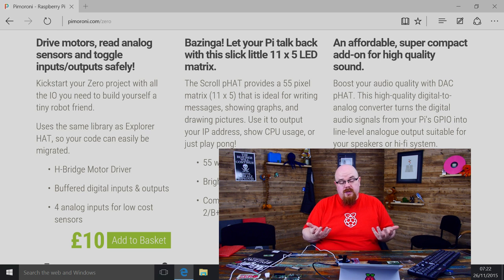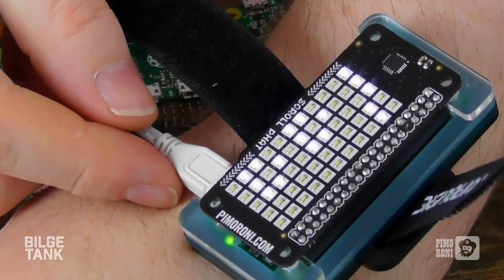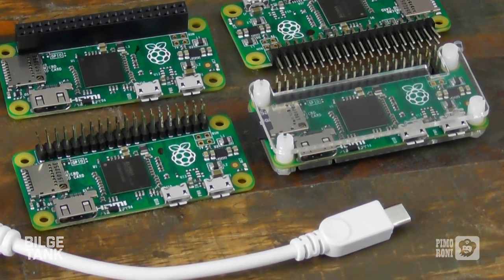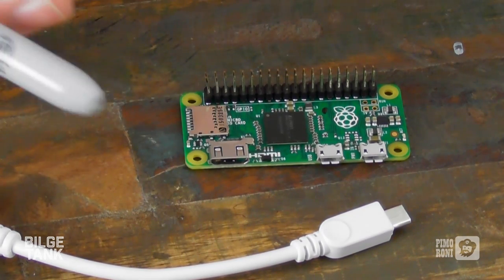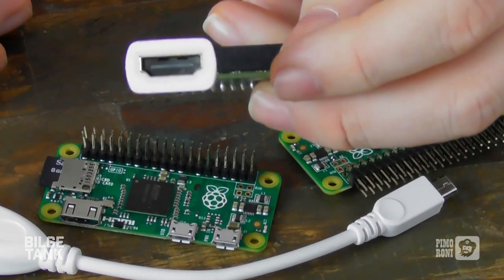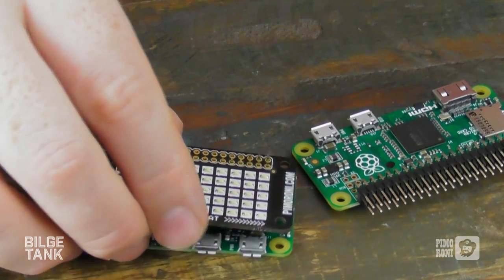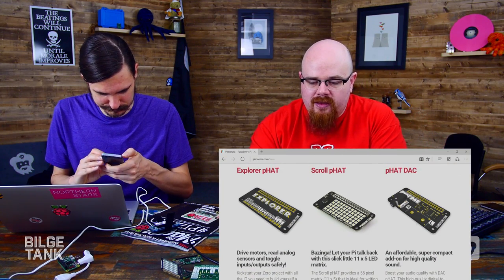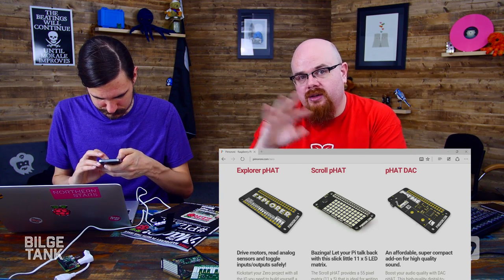Bilge Tank 011 - Raspberry Pi Zero Chatter!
It's a busy weekend coming up, so we're appearing live on the internet when and as we can and talking about what we'll be doing for the ThanksGiving/ConsumerInsanity Weekend :D